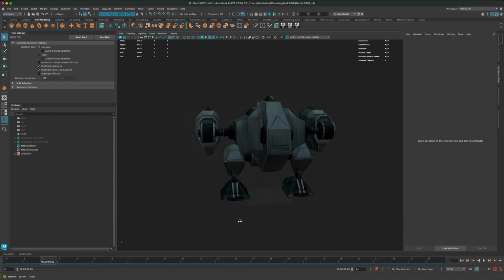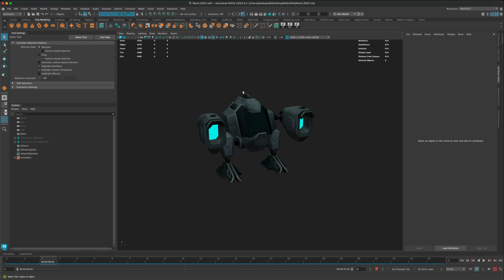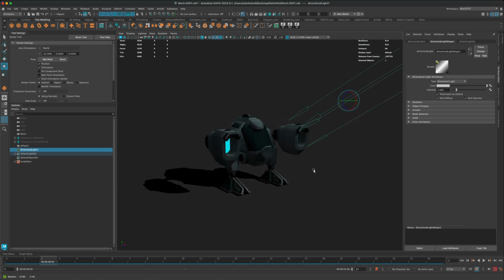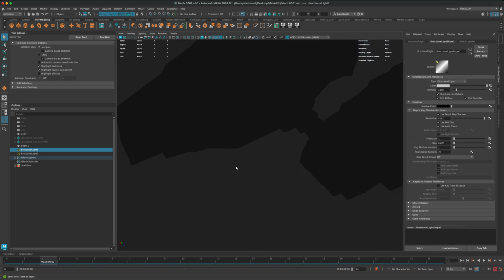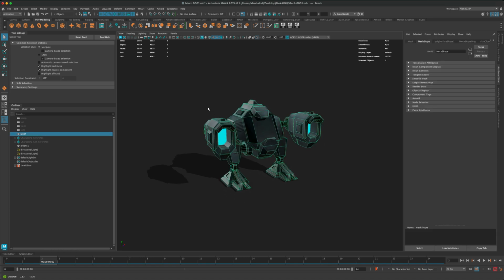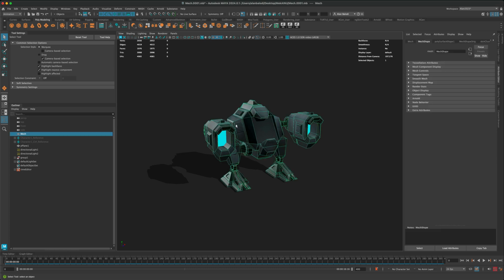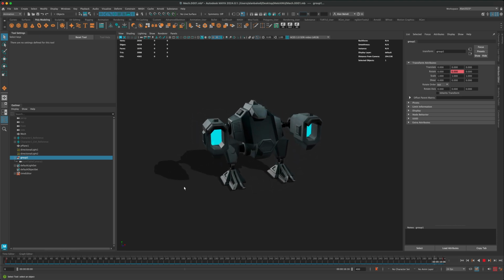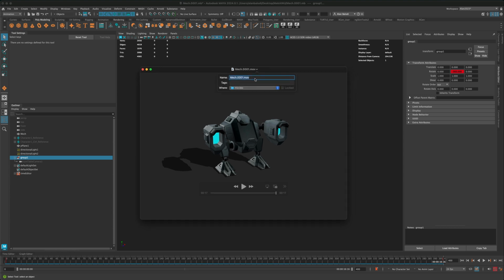Shadows Quality during PlayBlast - Maya Tutorial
This video covers a few helpful Maya tips. How to match the ground color to the background, controlling the resolution of the shadows during PlayBlast or even viewport preview, setting up a quick 360 TurnTable and more :)